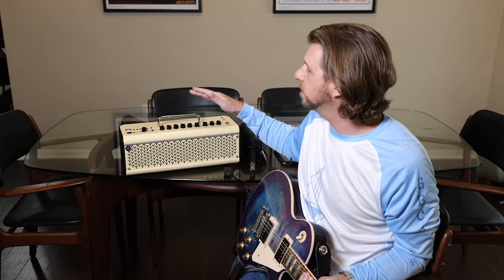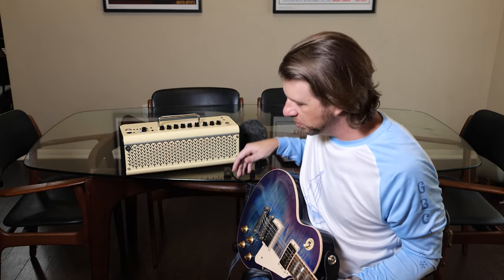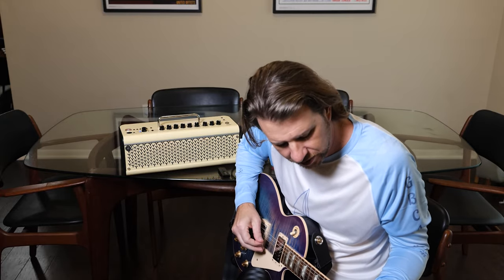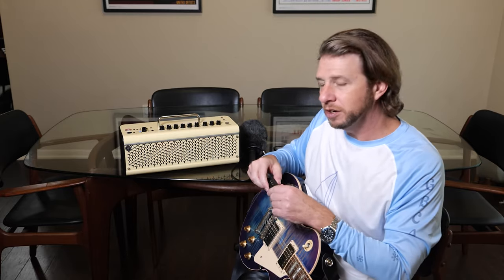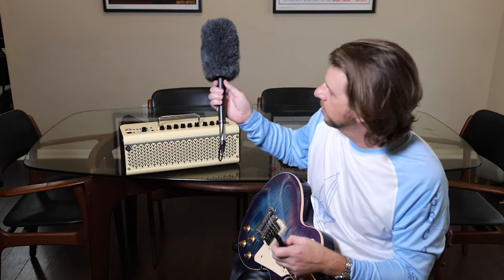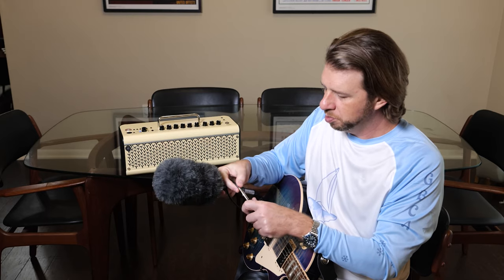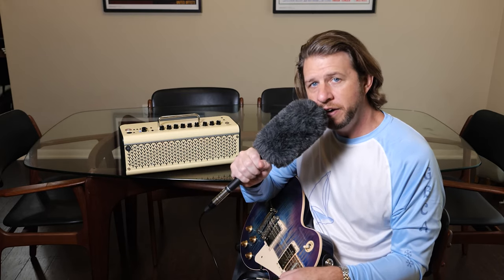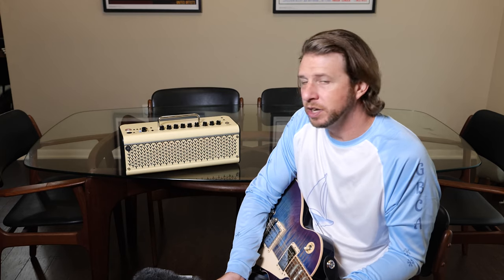Microphone bluetooth hack on the Yamaha THR30ii Wireless amplifier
Can you hack a bluetooth input to create a wireless microphone channel?